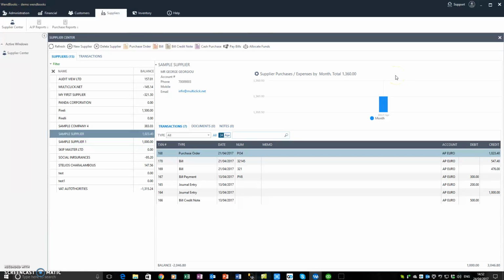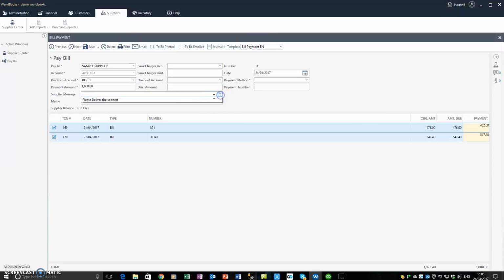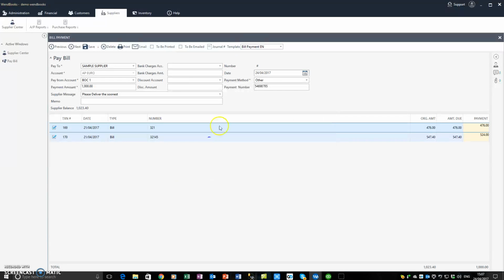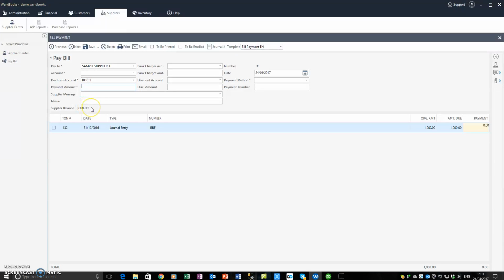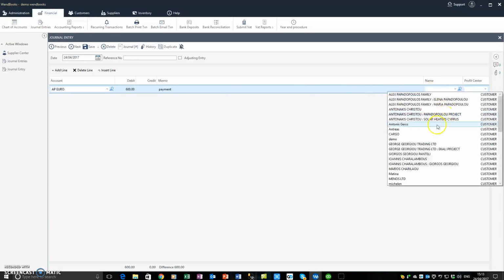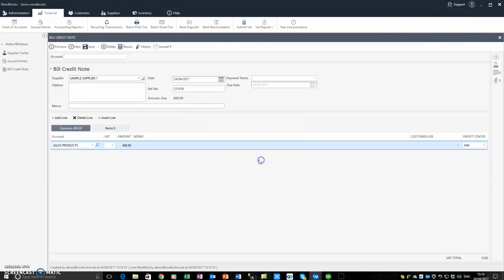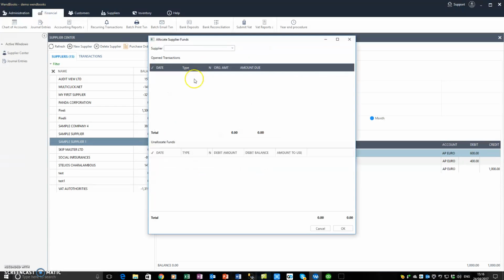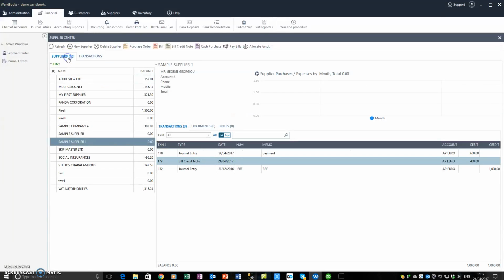Pay Bills Allocate Funds WendBooks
Create and manage Supplier Pay Bills and Allocated Fund in WendBooks